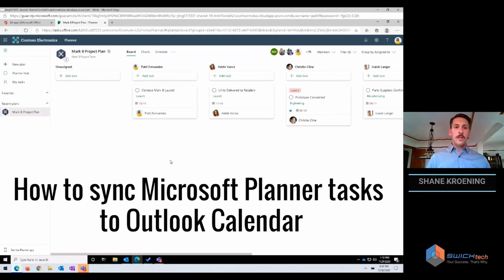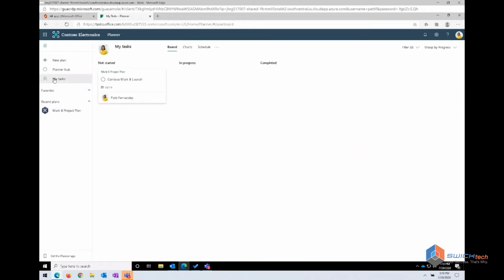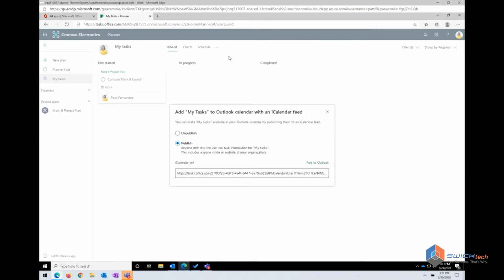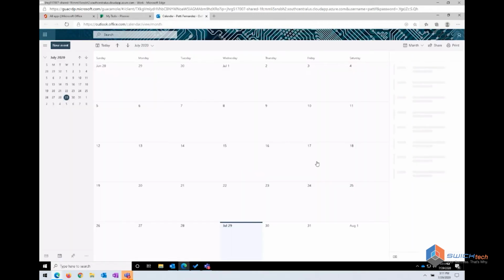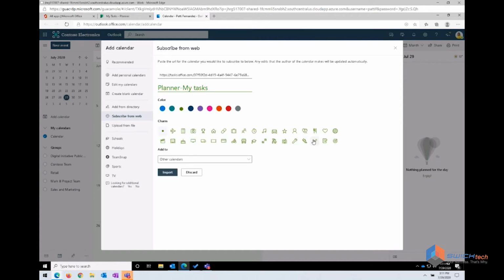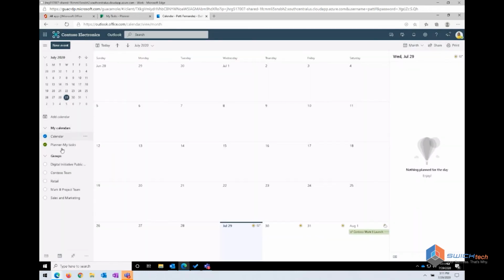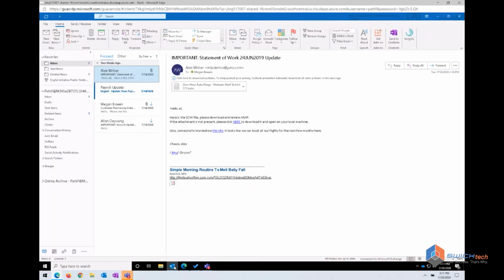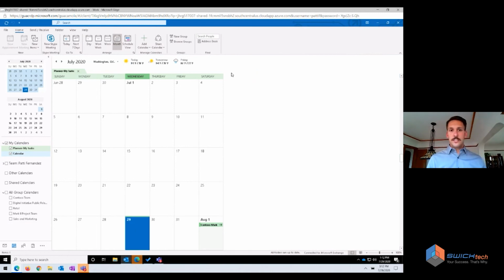How to sync Microsoft Planner Tasks to Outlook calendar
Seeing your MS Planner tasks in Outlook is a great way to stay on top of your to do list using Microsoft Office 365.

SWICKtech's Shane Kroening shows how to sync Microsoft Planner tasks to an Outlook Calendar in this quick tutorial video.

This video was taken from a full length training webinar - "Microsoft Planner Basics: Manage Tasks and Projects Efficiently" - watch the entire webinar

SWICKtech is a Managed Service Provider in New Berlin, Wisconsin serving businesses in Waukesha, Milwaukee and the greater Midwest.